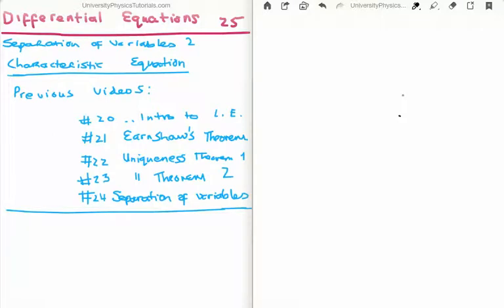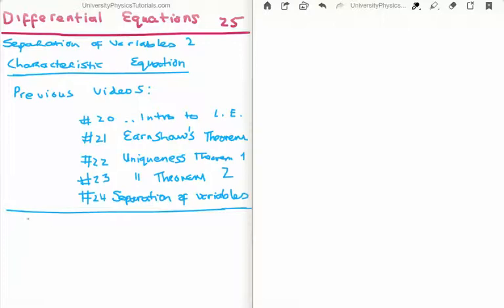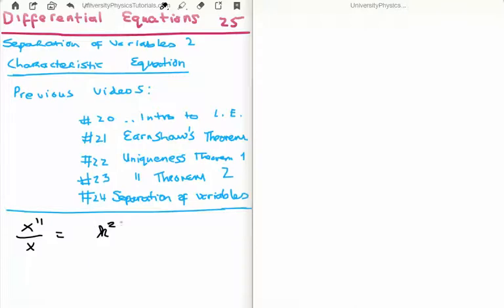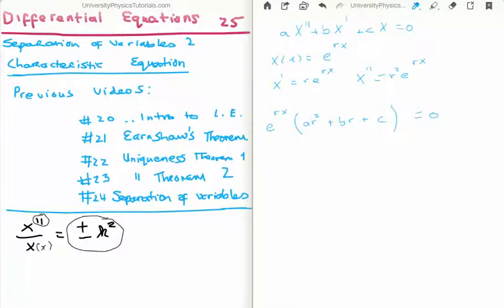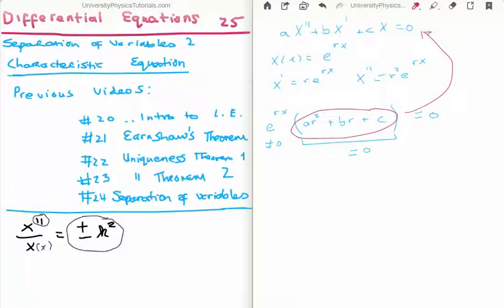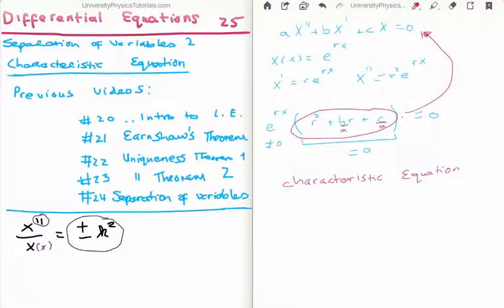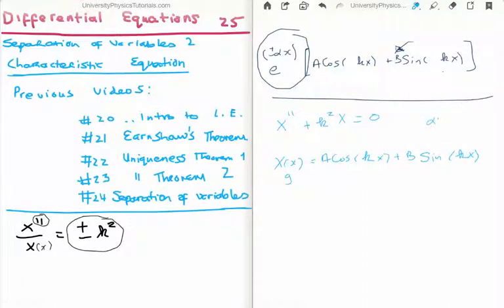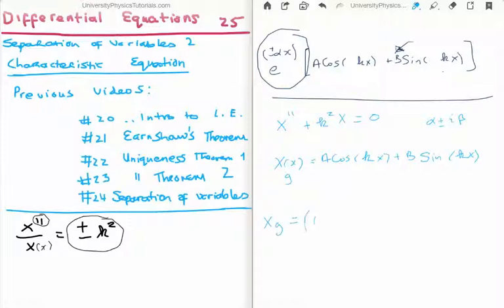Differential Equations 25 : Characteristic Equation 2/2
In this video I discuss the Characteristic Equation. It is used to solve a second order LODE with constant co-efficients.